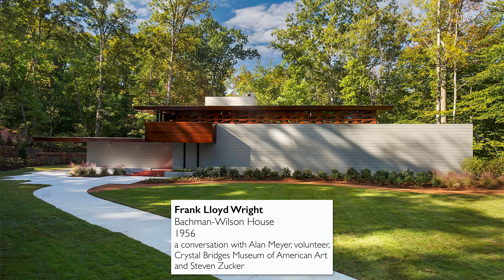Frank Lloyd Wright, Bachman-Wilson House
Frank Lloyd Wright, Bachman-Wilson House (originally built on the bank of the Millstone River, New Jersey, now on the campus of Crystal Bridges Museum of American Art, Bentonville), 1956

A conversation with Alan Meyer, volunteer, Crystal Bridges Museum of American Art and Steven Zucker